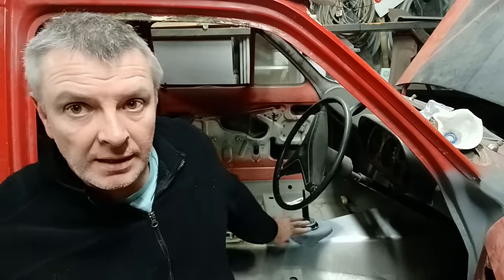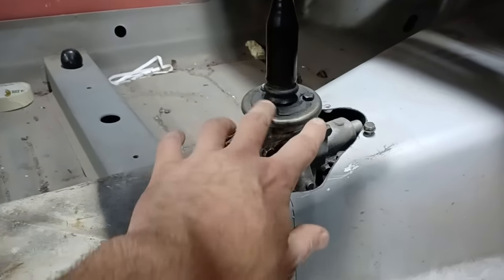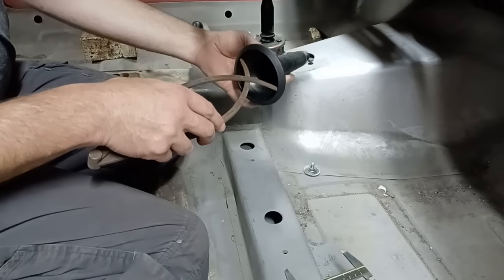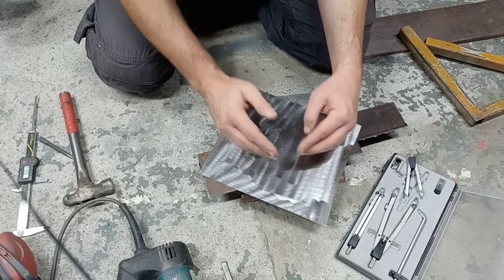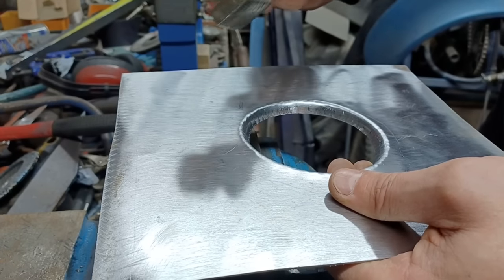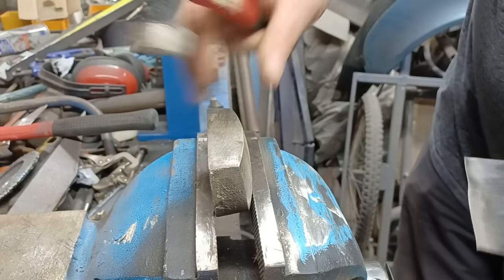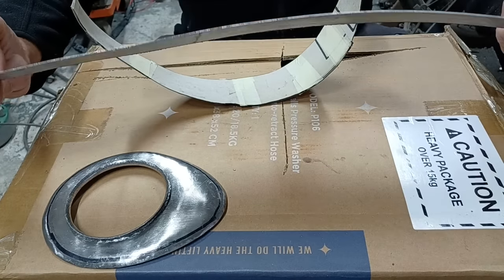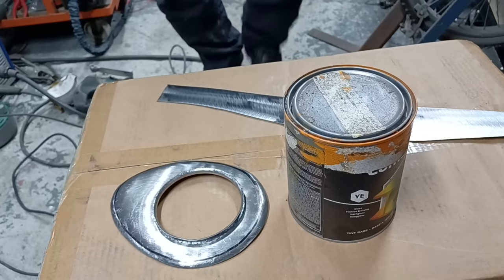Ford Escort MK1 Restoration. Fabricating a Gearbox Turret.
In this episode we fabricate a turret for the gearstick and gaiter.